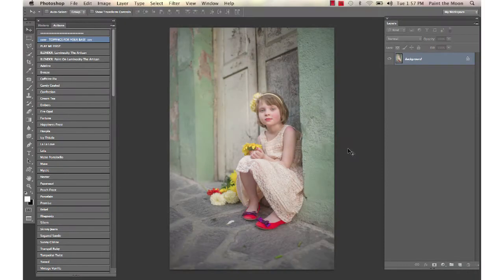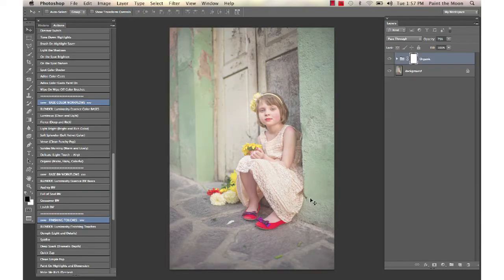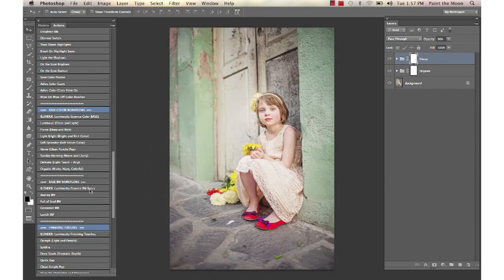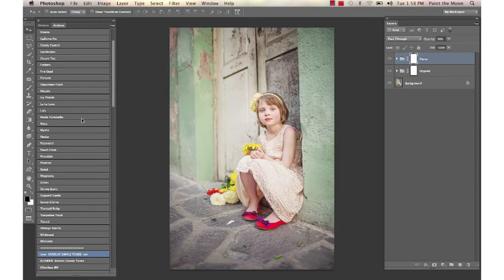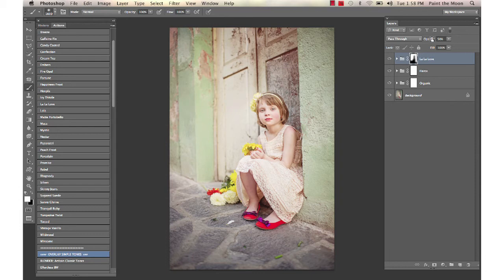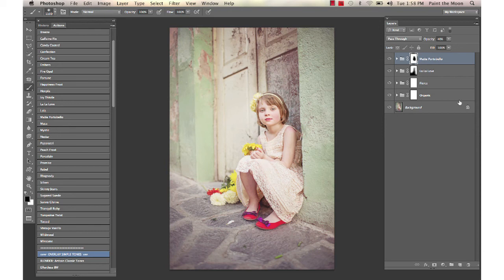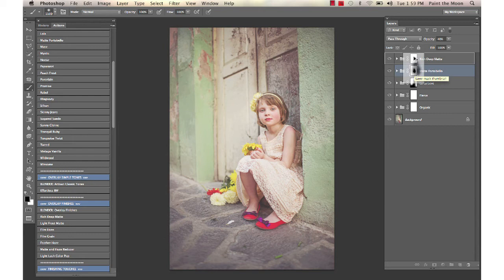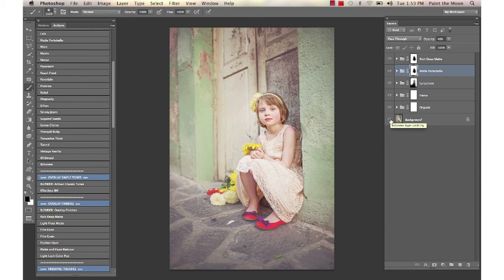Film Like Color Process Using Luminosity Photoshop Actions from Paint the Moon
How to create a beautiful film like, color toned look in Photoshop using Luminosity: The Essence and The Artisan action sets by Paint the Moon. Available for Photoshop CS2-CS6 and PSE 6-9.